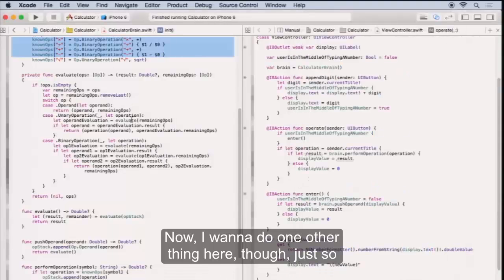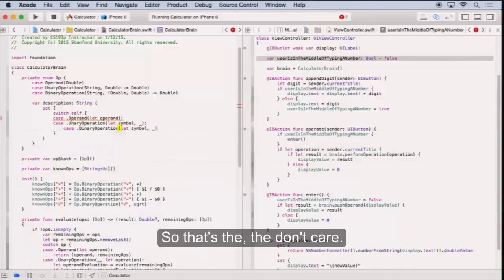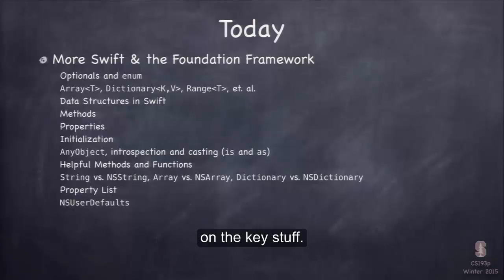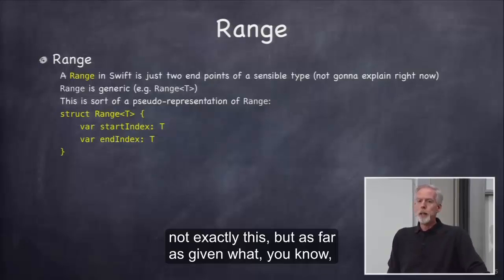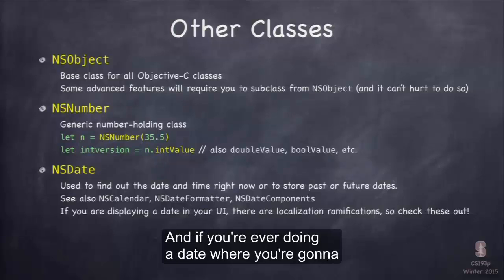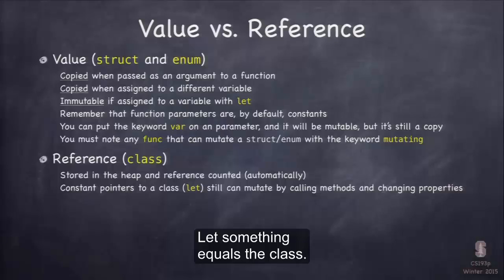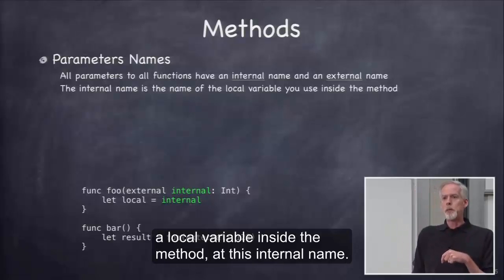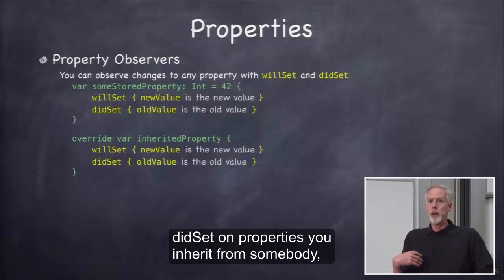Video2 Swift34 Nhom7 Engsub